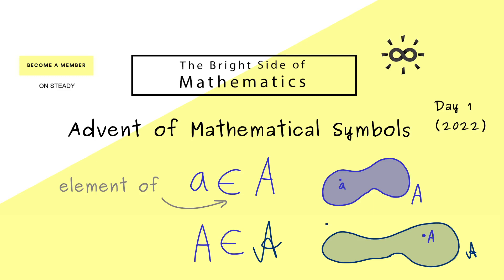Element Symbol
Watch the whole video series about Advent of Mathematical Symbols and download PDF versions and quizzes

This is my video series about Advent of Mathematical Symbols. I hope that it will help everyone who wants to learn about it.